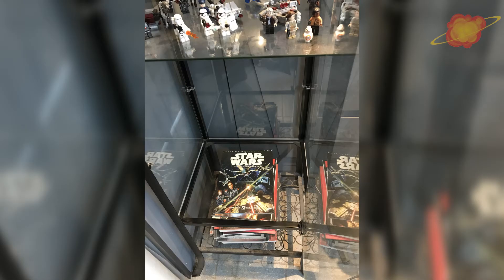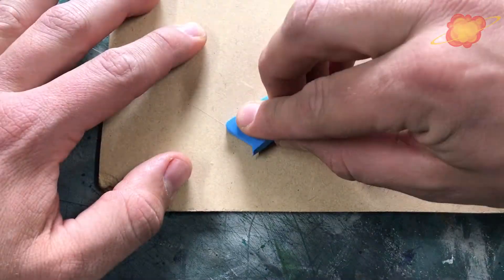Making a Star Wars Scarif Diorama - Part 2 - How to make a Super Nova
In this video I am finishing my scarif diorama.